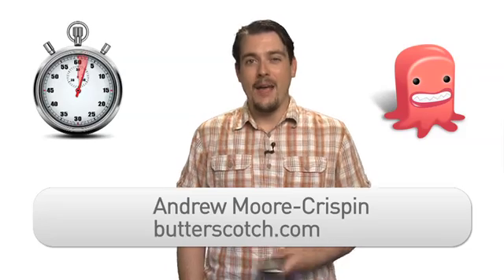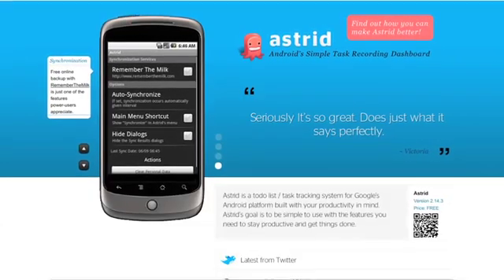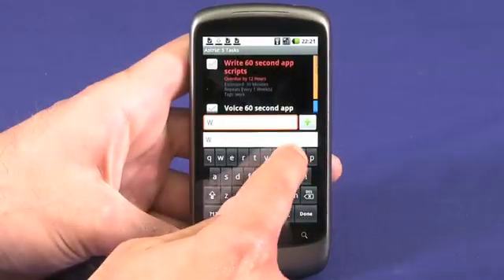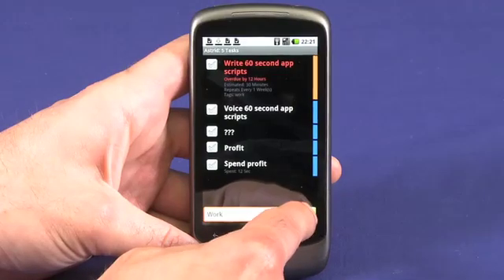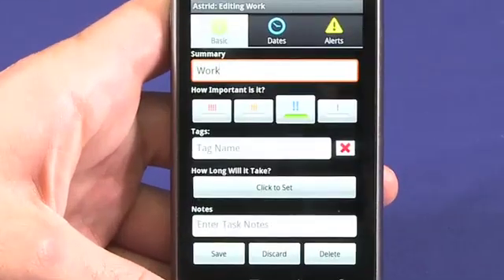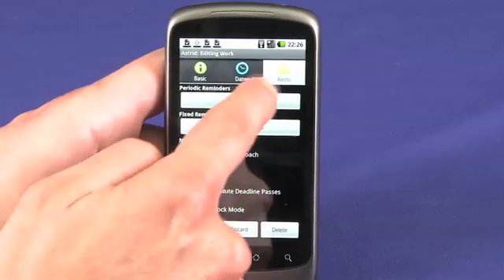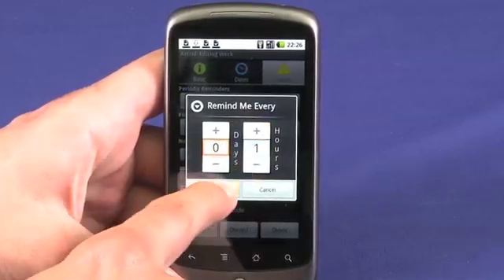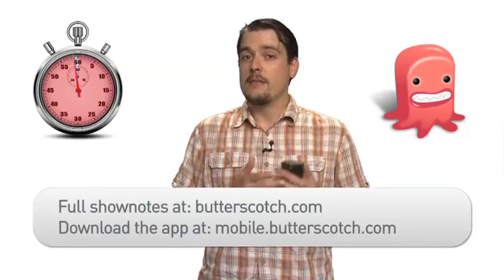Astrid for the Android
If you're having trouble remembering your tasks, grocery lists or what have you, there's a great free application for the Android called Astrid that will help you stay on track @ butterscotch.com